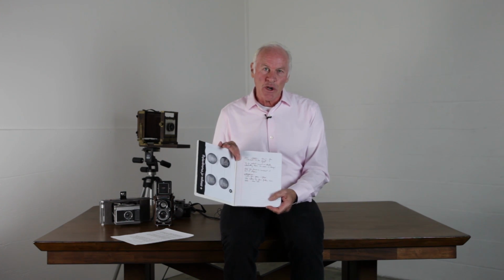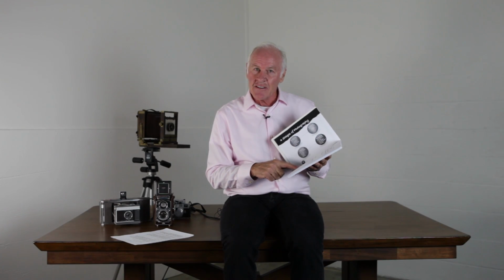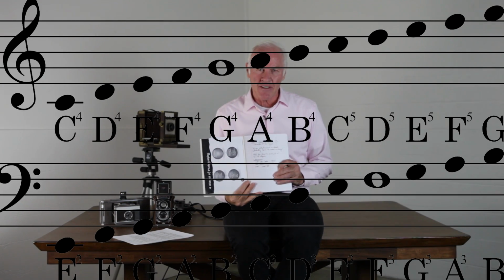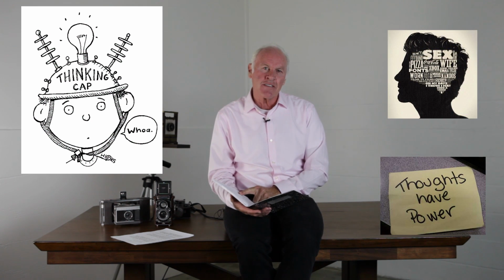Photography in the Art of Life: Photography Tutorial Ep.1:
Marc Silber talks about how to become a GREAT photographer, moving through the 4 stages of photography, getting better and better as you go. He gives you some simple steps you can follow right now to advance your photography.

B&H Photo:  Photography  Deals of week